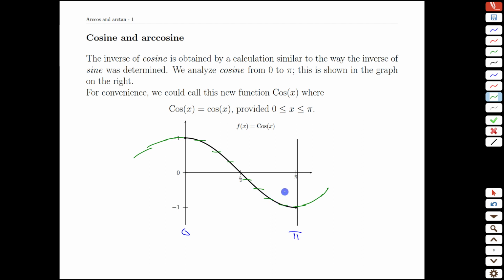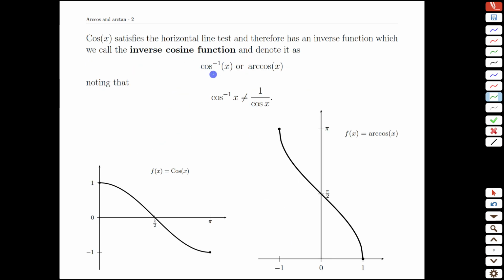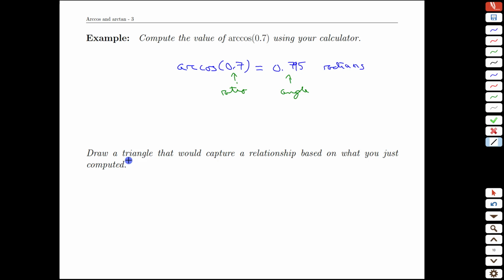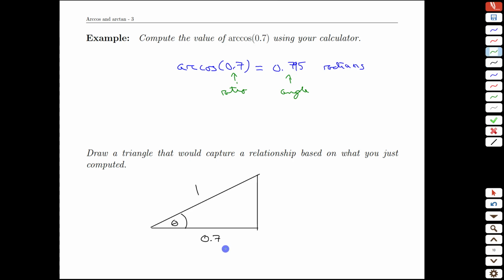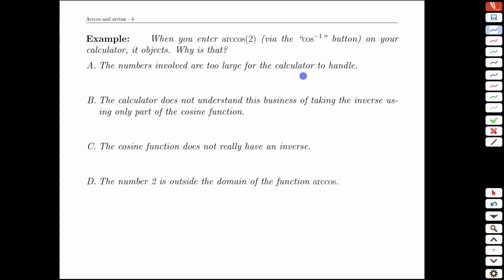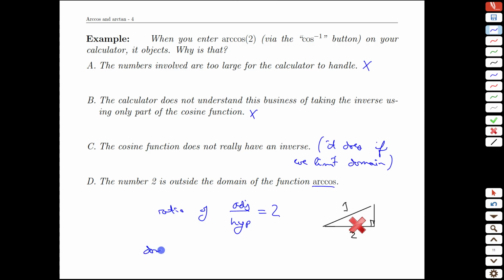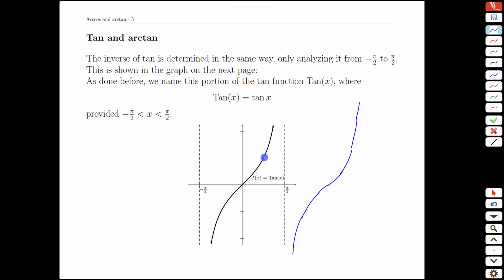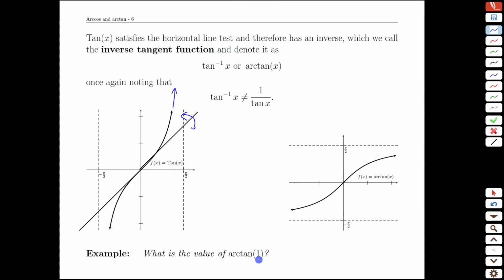Unit 4-3 Arccos and arctan - MATH 121